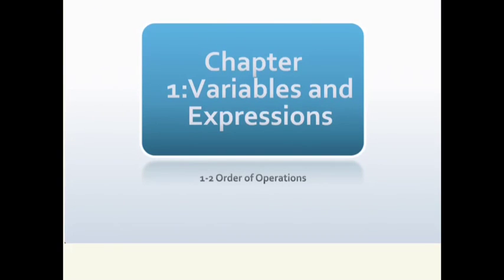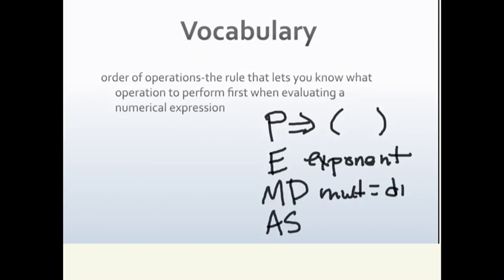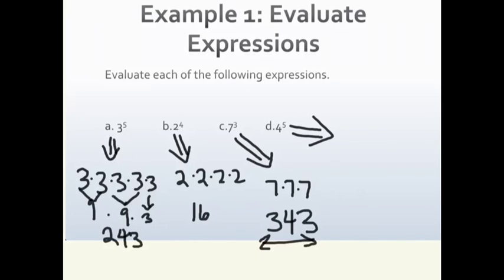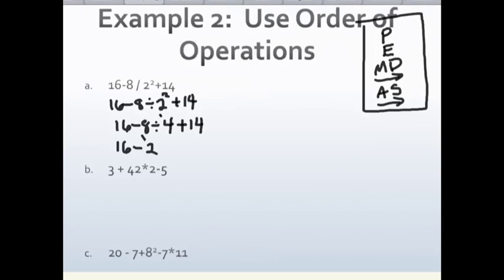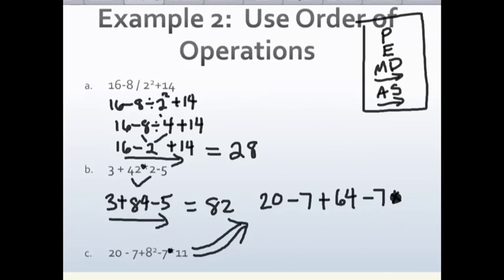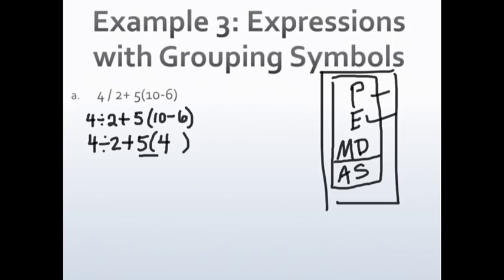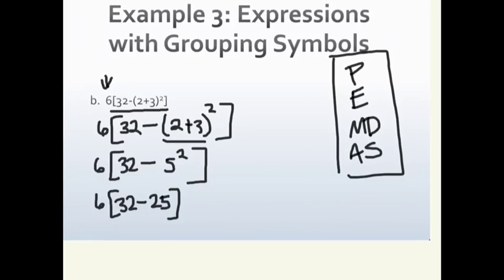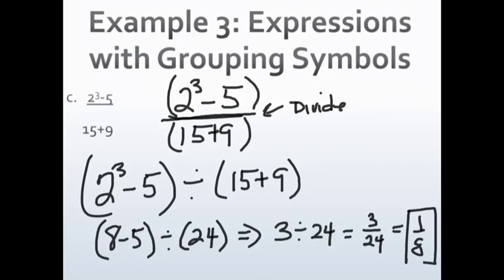ALGEBRA 1- Using the Order of Operations- A1 1-2